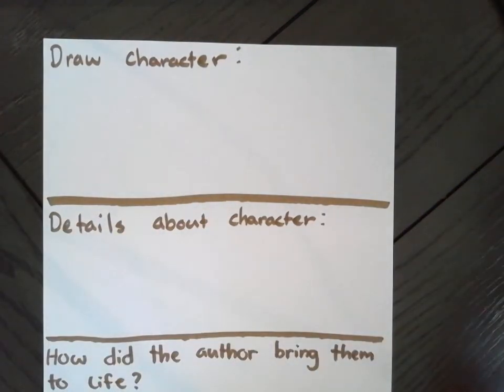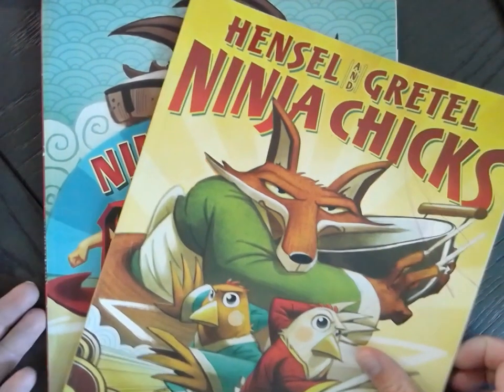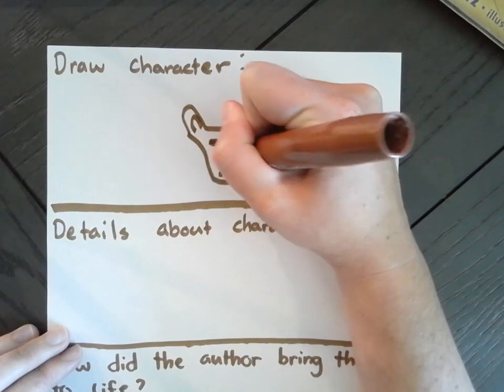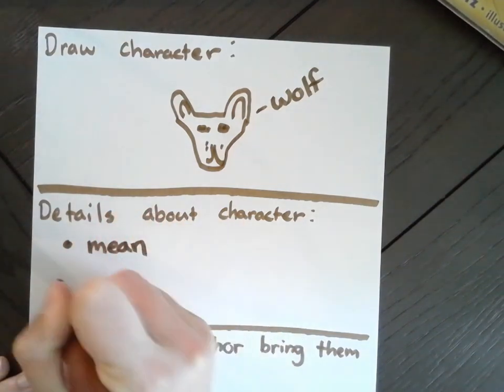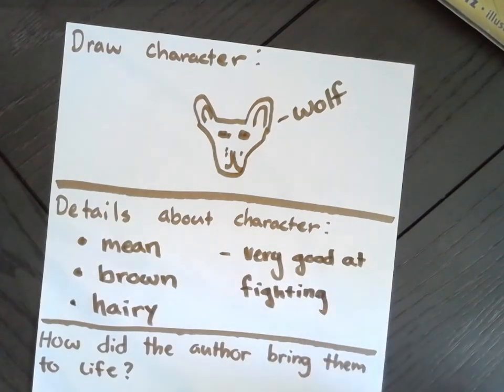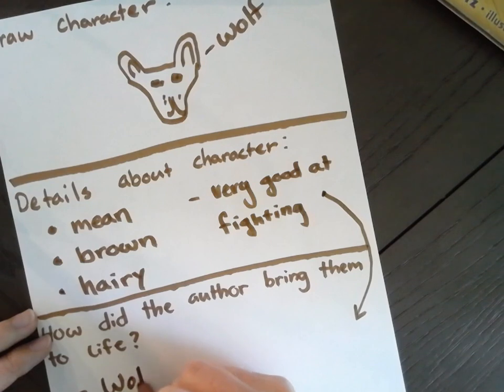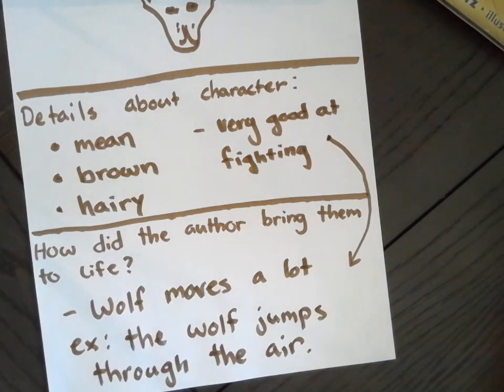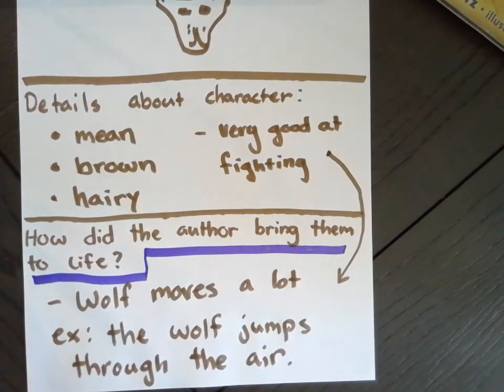Bringing a Character to life